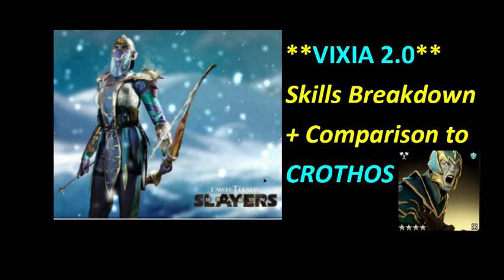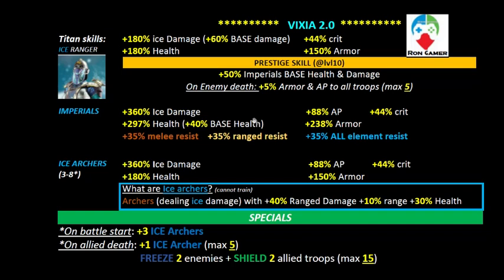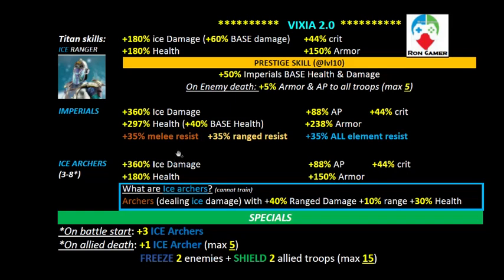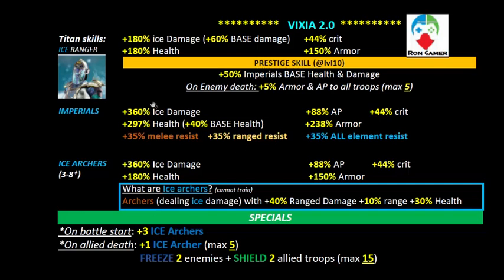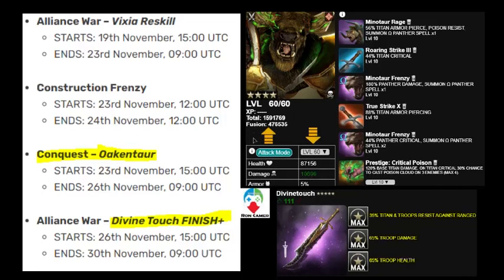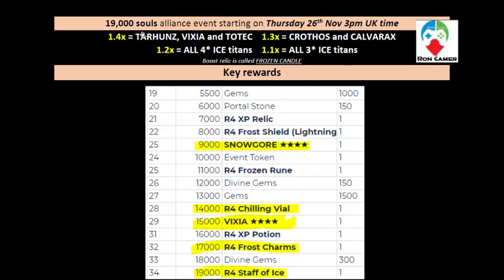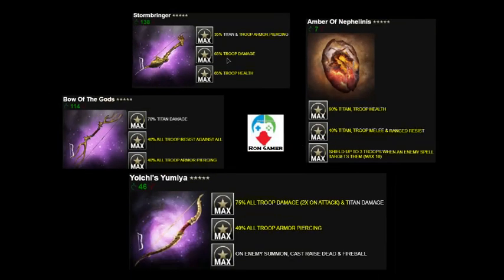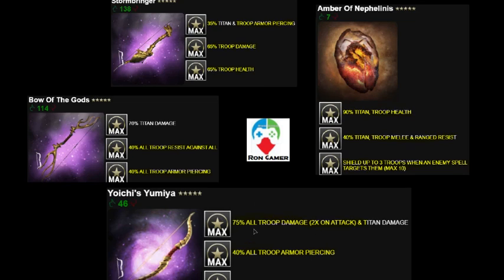VIXIA 2.0 Skills breakdown and Comparison to CROTHOS 3.0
Detailed breakdown of VIXIA 2.0 skills and comparison to CROTHOS 3.0